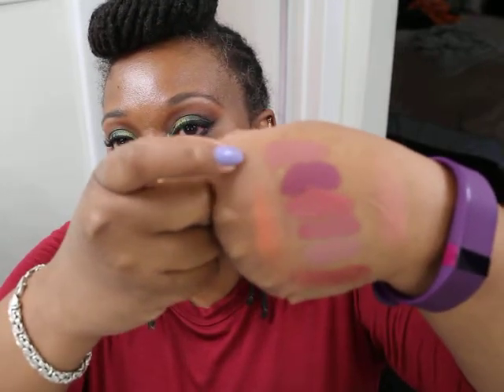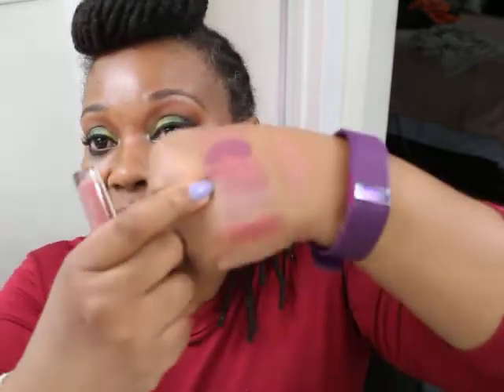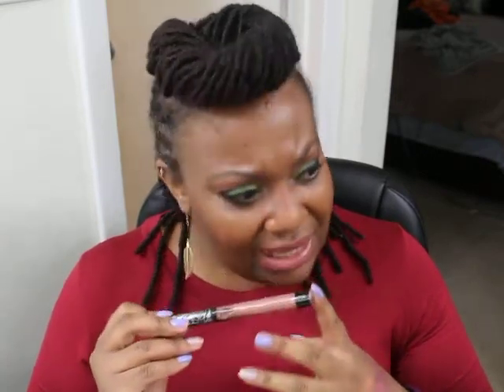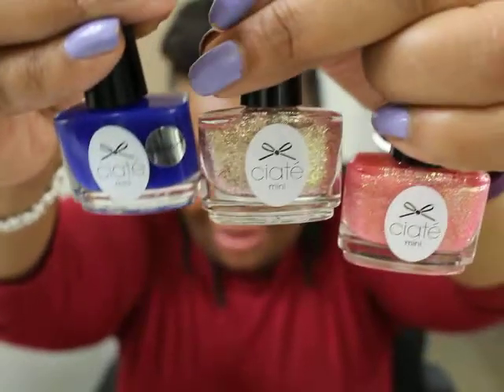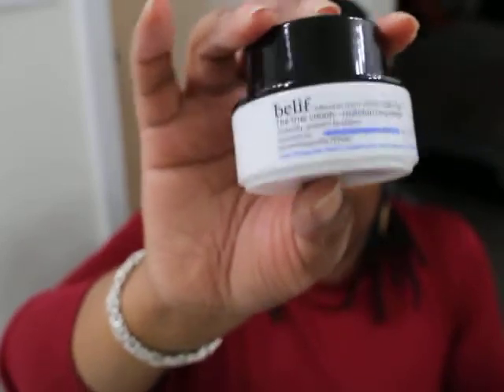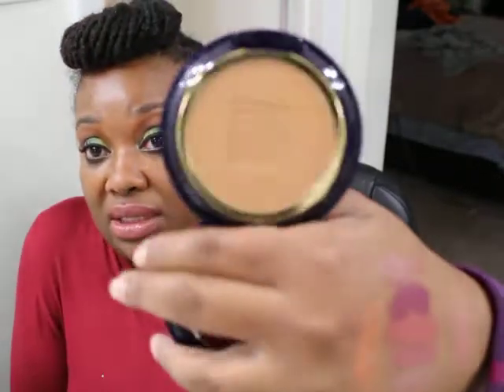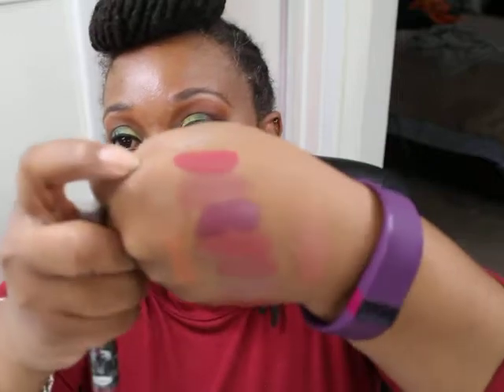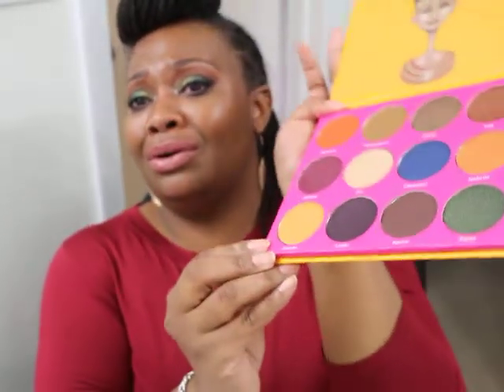Sephora 2016 VIB Rouge Haul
Forgive my sniffles. My allergies are out of control this spring. On to the makeup:

Products (in order of appearance):
Tartiest Glossy lip paint in Double tab and Slay
Anastasia Beverly Hills Lip Gloss in Kristen
Stila Stay all day liquid lipstick in Firenze
Kat Von D liquid lipstick in Bow N Arrow
Becca Shimmering skin perfecter luminous blushes in Snapdragron, Tigerlilly, Dahlia
Ciate Mini Nail Polish in Mineral love, Antique beach, Pool party
Formula X Delete All nail polish remover
Belief Moisturizing bomb
Boscia White Charcoal Mattifying Makeup setting spray
Boscia Black and white charcoal pudding
Estée Lauder Double Wear Stay in place powder foundation in Sandalwood
Urban Decay Browbeater in Neutral brown
Jack Black Lip balm Grapefruit anf Ginger spf 25
NARs Toujour L'amour palette
The Balm Cosmetics Meet Matt Hughes in Charming
Juvia's Place Nubian Palette
Juvia's Place Nubian II Palette